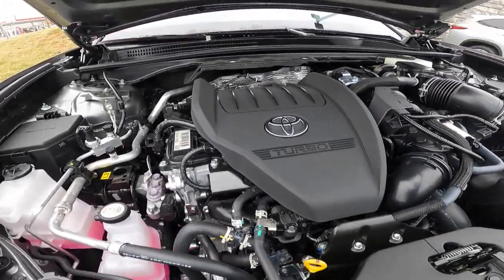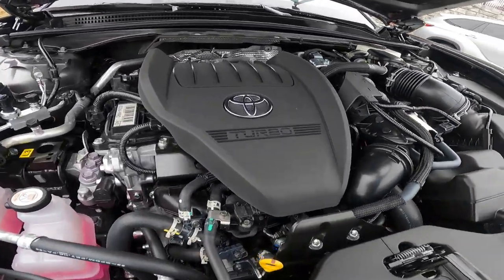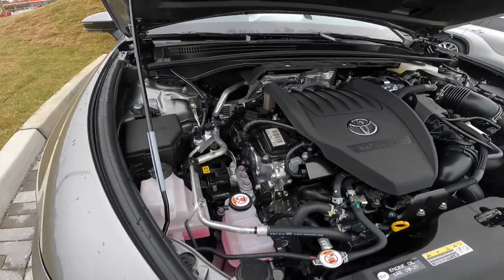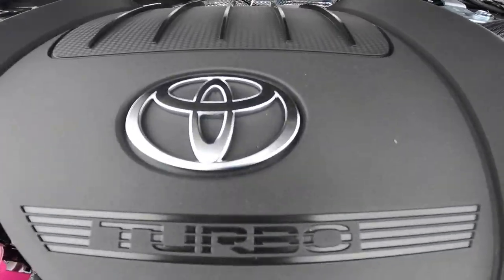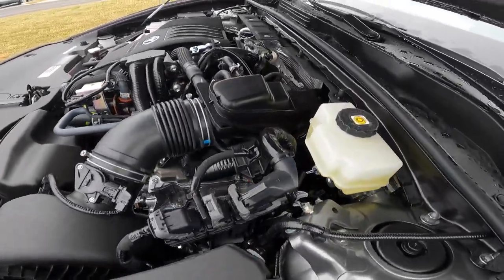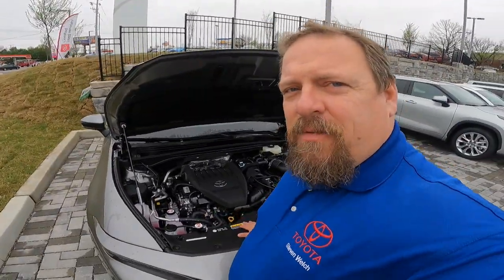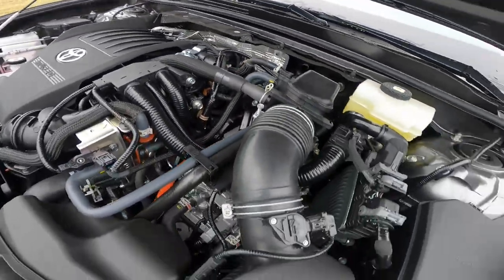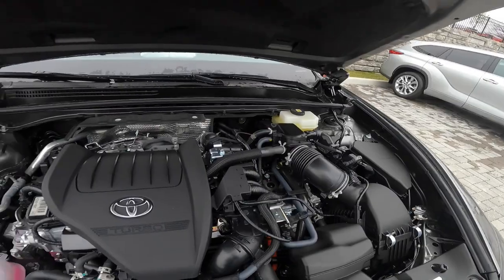Toyota Crown 2.4L Turbo engine hybrid MAX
A look at the hybrid MAX engine on the new Toyota Crown.
Engine: Hybrid MAX 2.4-Liter inline 4-Cylinder turbocharged
Hybrid DOHC 16-Valve D-4S Dual Injection with Dual VVT-i; 264
hp @ 6000 rpm; 332 lb.-ft. @ 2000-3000 rpm; Combined Net